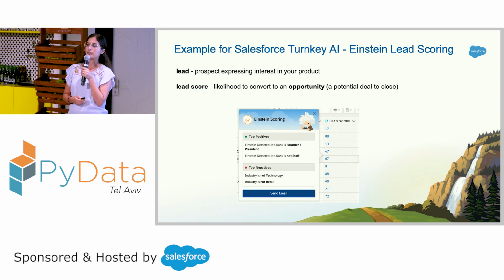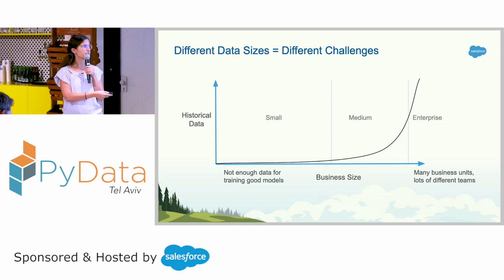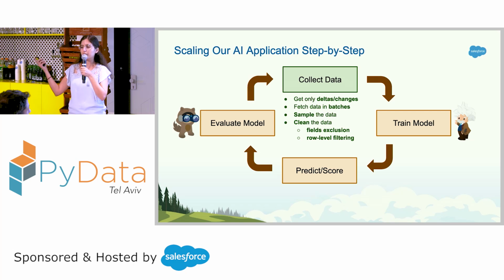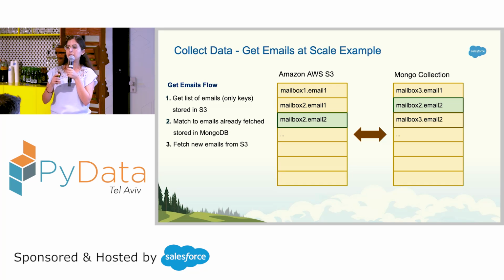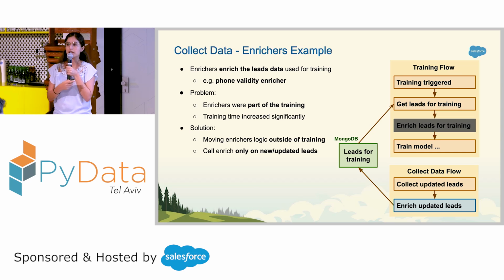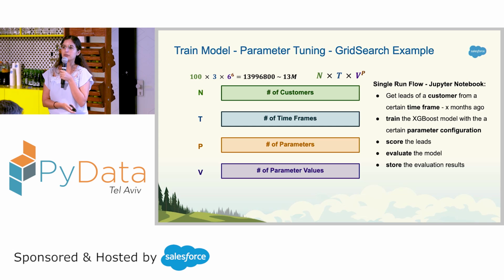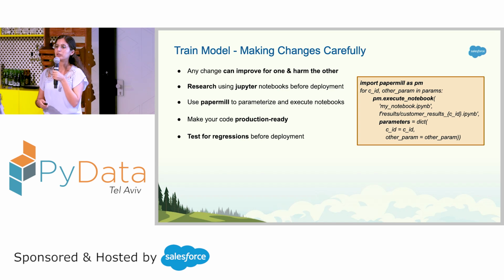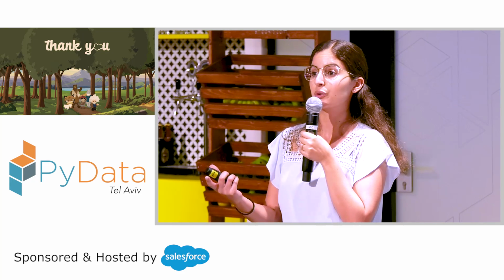PyData Tel Aviv Meetup: Delivering Python AI-Products for Businesses at Massive Scale - Eleanor Ainy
Python is one of the top preferred languages for creating AI applications. The large number of frameworks and libraries available for machine learning, its flexibility and the big community are only part of the reasons why python is so popular among data scientists.
At the same time, more and more of these python-based AI applications are running in production and need to support large-scale data.
Building python code that handles large scale while still keeping the code simple and concise is a complicated task.
We will describe the different challenges that we tackle with respect to scale and give concrete examples from Salesforce Einstein - a python-based AI solution dealing with massive amounts of data.

00:10 Help us add time stamps or captions to this video! See the description for details.